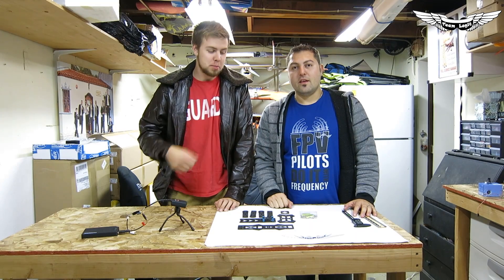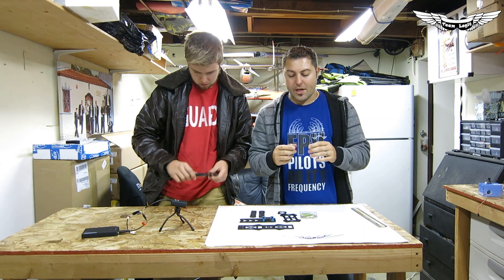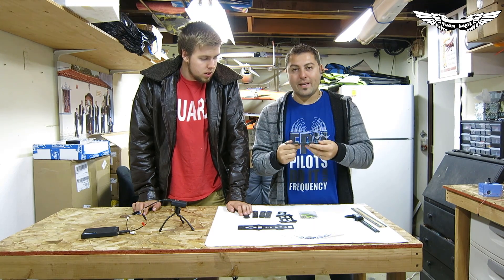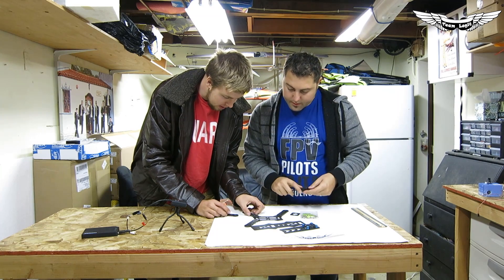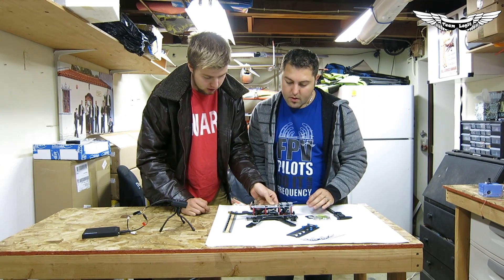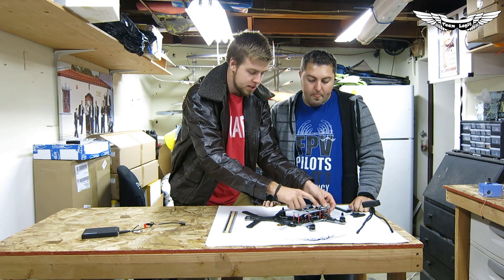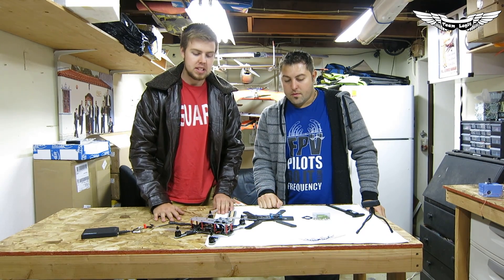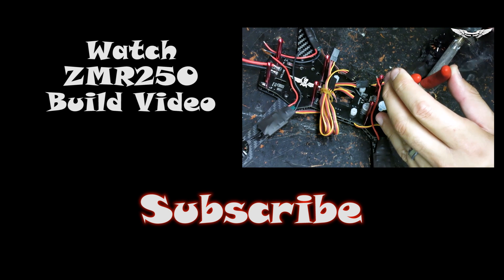Night Hawk E max Frame First Look and Review Vs ZMR250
Here we take a look at the Emax Night Hawk 280mm Carbon Fiber Frame. This seems to be a very durable and well constructed Frame.

This is a full 100% Carbon Fiber frame, Verified by a multimeter.
Actual Weight with all the parts is 130grams
Arms are 4mm thick and frame components are 2mm.